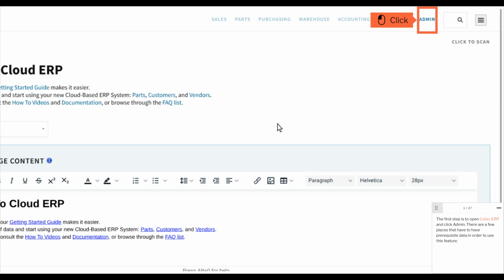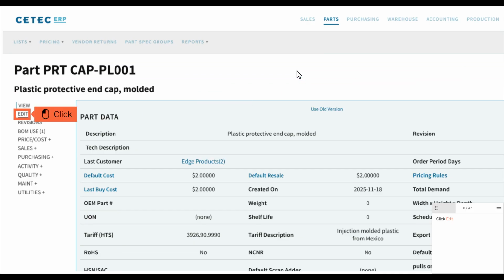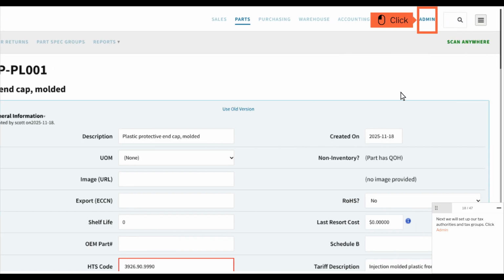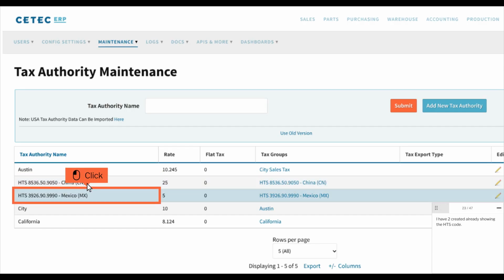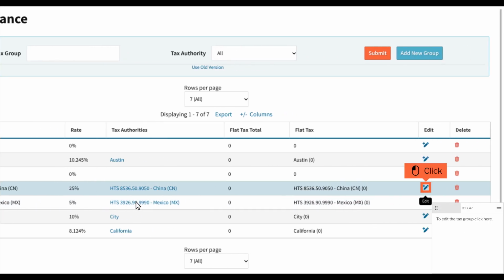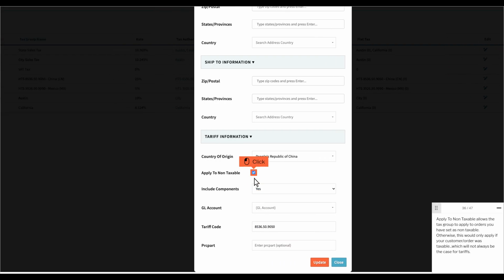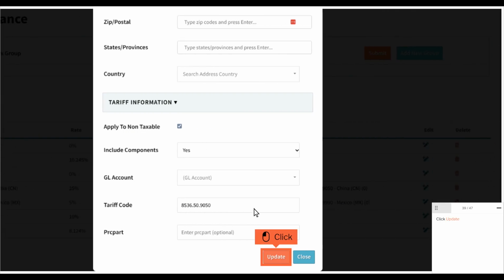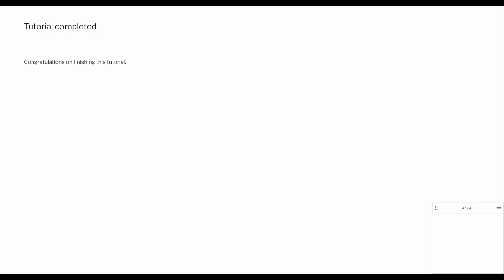How to Add Line Taxes for Tariffs in Cetec ERP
Tax Groups:
Tax Groups now have a “Tariff Information” section. To view this section for existing groups, use the new version of the Tax Maintenance screen (Admin, Maintenance, Tax Groups), and click the edit icon for an existing group. This section will also be displayed when creating new tax groups.
The Tariff Information section has three “Qualifiers” that the system will use to automatically apply a line tax for a part on a quote/order/invoice line, or for BOM components from the line.

Country of Origin:
Assign a Country of Origin (COO) to a tax group if you would like it to apply to parts or components that have the same COO defined on their Warehouse records or Bin records. Countries are defined in the “AddressCountry” Data Maintenance table (Admin, Maintenance, Data Maintenance).
Tariff Code (HTSCode):
Assign a Tariff Code (HTSCode) to a tax group if you would like it to apply to parts or components that have the same Tariff (HTS) code defined on their part record. These codes are defined on the HTSCode Data Maintenance table.

Qualifier Rules:
If a tax group has more than one qualifier set, then a part or component must match all qualifiers set for the tax group to be applied.
If a part matches multiple tax groups, only the most specific match will be applied. For example, if you have the same COO set on two tax groups, but one also has a matching Tariff code, then only the one with the matching COO and Tariff Code will be applied.

Other Tariff Information:

Apply To Non Taxable:
Allows applying this tax group for line taxes for Non-Taxable orders.

Include Components:
Allows applying this tax group for component based line taxes.

GL Account:
You can use your ‘Tariff Capture’ GL Account rather than a defaulted Tax Expense account

Component Cost based Tariff/Taxes
Cetec ERP now allows you to apply component cost based taxes for both Stock and Build lines (transcode).
This requires the “Include Components" checkbox to be checked on any applicable tax group
For Stock Lines, this requires turning on the “Enable Component Taxes On Stock Lines” configuration setting.

Component Cost

Build Lines
At the quote level, the component cost will be pulled from the BOM quote worksheet. These currently only apply to direct children of the BOM on the quote line.
At the order level, when no parts are picked, the cost will pull from the default cost of the part. When picked, component cost will be calculated from the bin cost that the component is picked from. Picking a component will now automatically update the amount on a component based line tax.
Invoice level line taxes will be pulled directly from the order level line taxes, and will pull proportionately for partial shipments.

Stock Lines
Component cost is pulled from the component part’s default cost for stock lines. Only direct child components are currently applicable at this time (direct child components of the parent bom).

Prerequisite Data:

HTS codes
In Data Maintenance (Admin, Maintenance, Data Maintenance), go to the HTSCodes table, and create the codes needed for your parts and components

Part Record: you can enter the HTS, description, and schedule on the edit screen of any part.

Then, make sure COO is captured on your part records.
This can be stored at the Warehouse level of a part as a ‘default’
It can also be stored per PO receipt in the bin-level
If the country you need to set is not defined on the Admin, Maintenance, Data Maintenance table already, you can add them there, and they will appear as an option to set on a parts warehouse records or bin records.

Modeling Tariffs as Taxes:
Setup Tax Authorities
This is where the amount, based on flat rate or percent, is determined.
You will (likely) want to set up a Tax Authority for each HTS / COO combination you need/want to support. This is a lot of data, but gives you significantly more control and ability to leverage full functionality.

Setup Tax Groups
Create a Tax Group (Admin, Data Maintenance, Tax Groups), and link the correlating Tax Authority.
Set one or more qualifiers in the Tariff Information section.

Once all of this data is set up, when you have a component on an order that has the HTS, COO, or PRCPart qualifier (or combination of them) from the Tax Group qualifiers, Cetec ERP will grab that tax group (and rate) and attach it to the order line.

A few important notes:
COO will use the part’s default (in the warehouse section) if you don’t have a bin-level COO defined. And, until a part is picked Cetec ERP will use the default cost and the warehouse COO; once a part is picked, Cetec ERP will leverage the actual cost in that bin and the COO, to pick the correct Tax Group to apply
Line taxes will be auto-applied to lines on any order update, including when you invoice/ship the order. At the invoice level, all line taxes have a delete option, as well as the ability to manually add line taxes on a line on the invoice edit page.